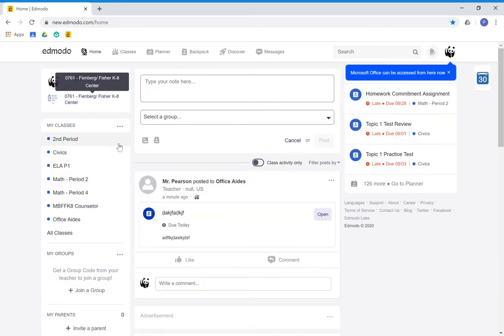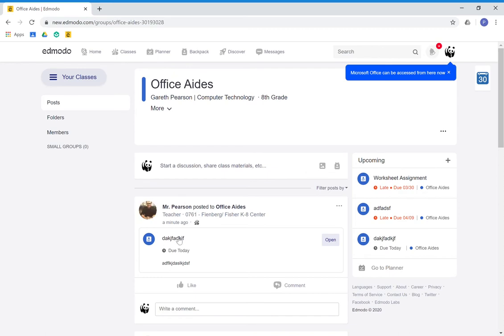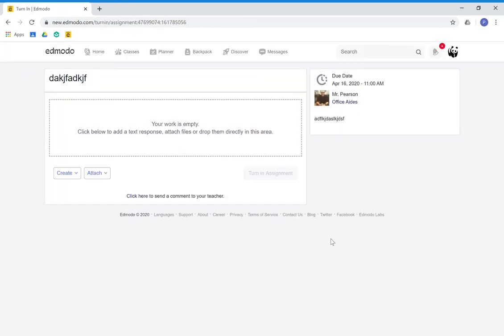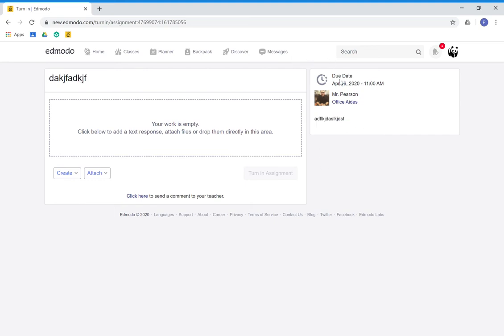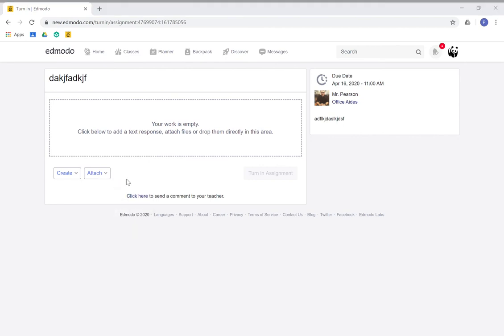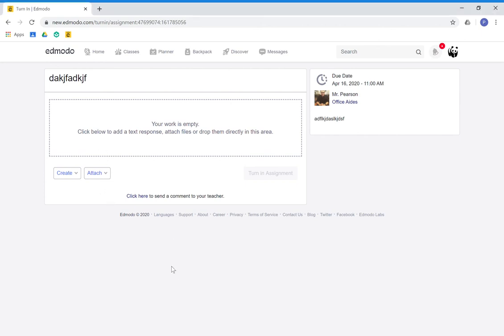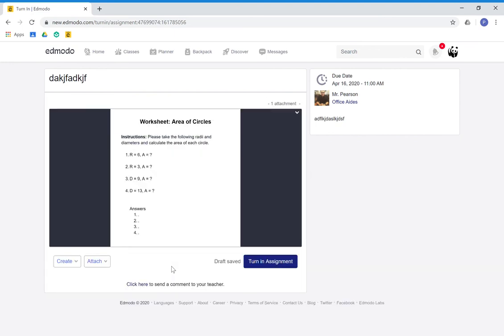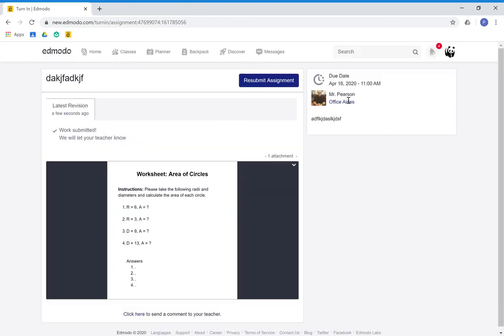How to Submit a Picture Via Edmodo